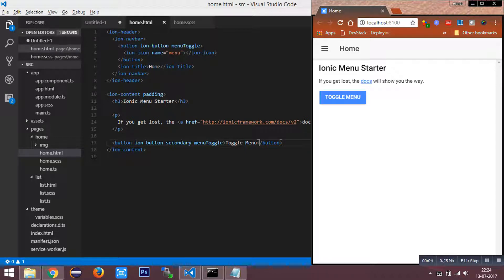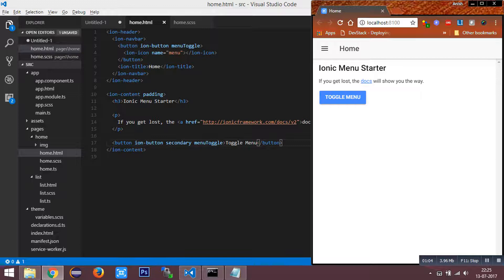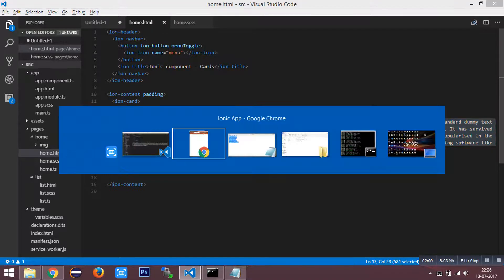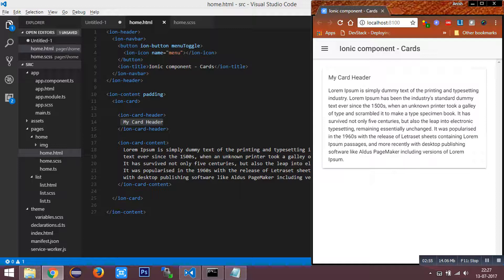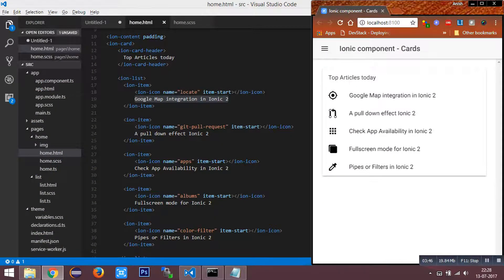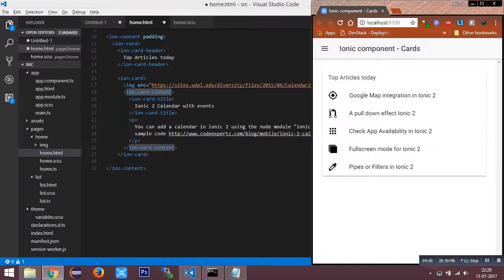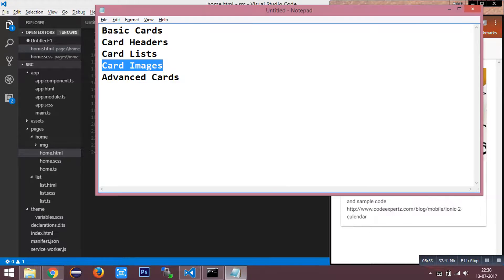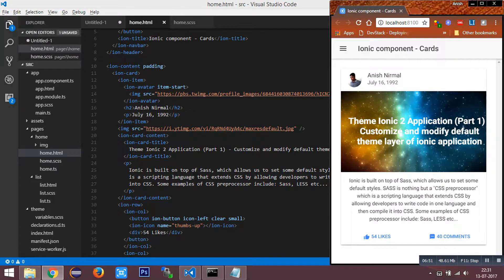Theme Ionic 2 Application (Part 3) using Ionic 2 components - Cards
Cards are used to highlight the display of any content in the page. Information can be displayed in an organized manner. Cards are nothing but a CSS component. for sample source code.